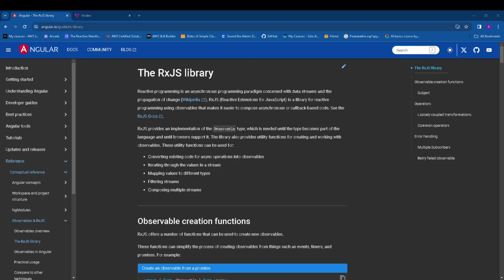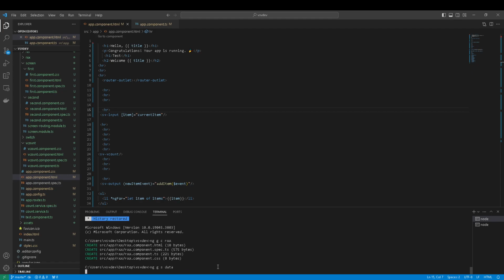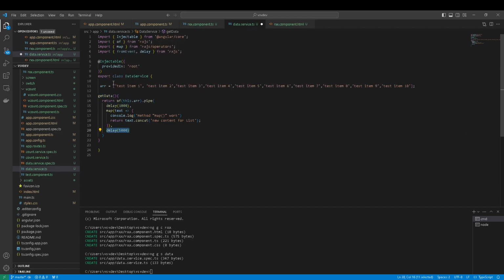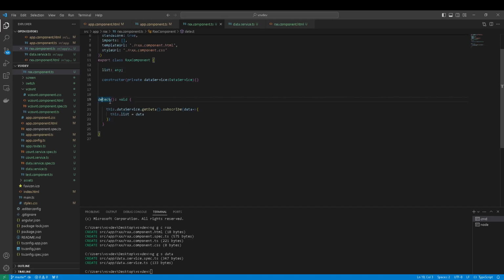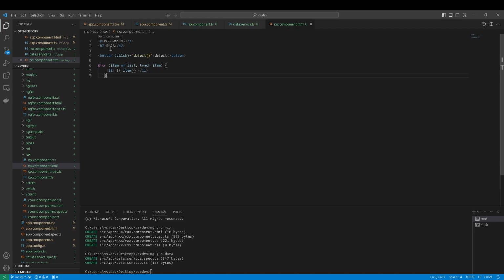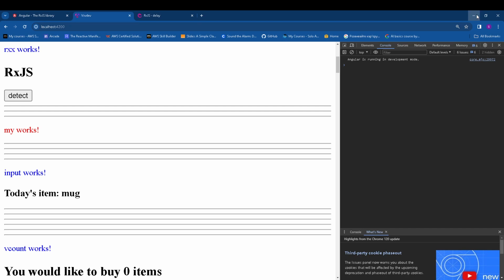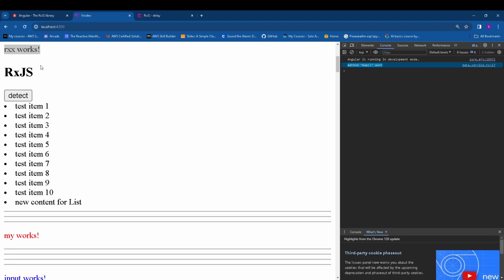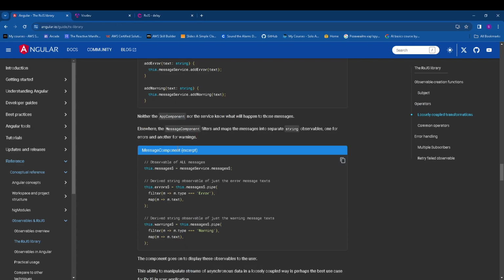Angular 17: RxJS